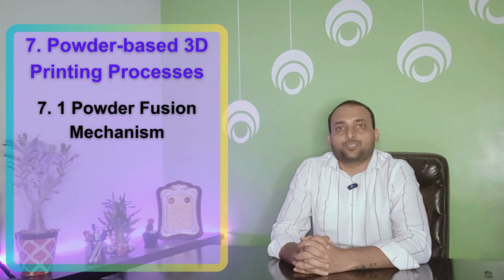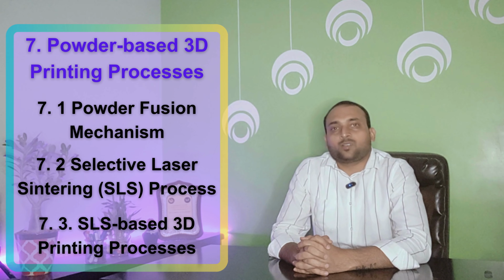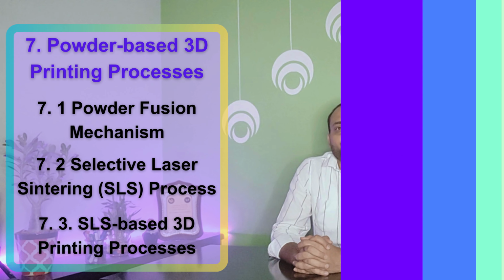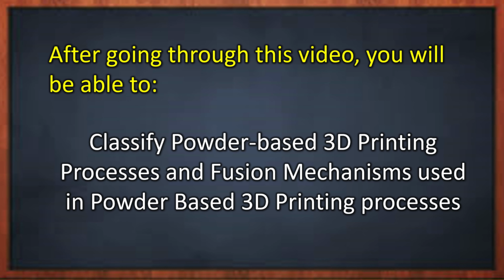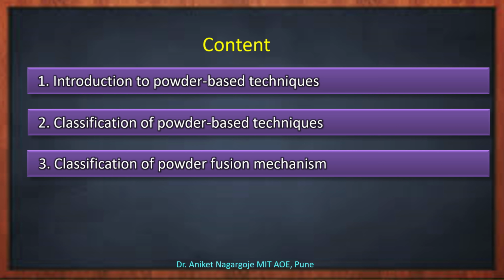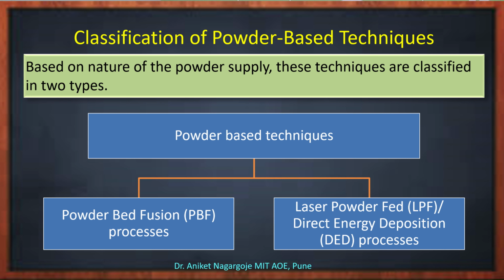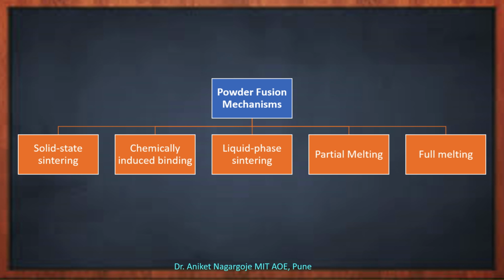Classification of powder-based 3D printing processes and fusion mechanisms